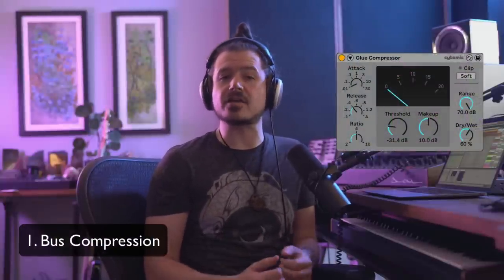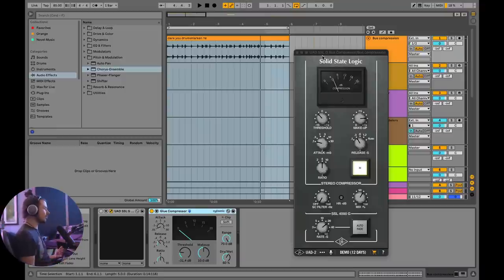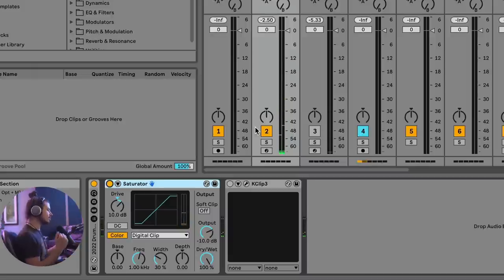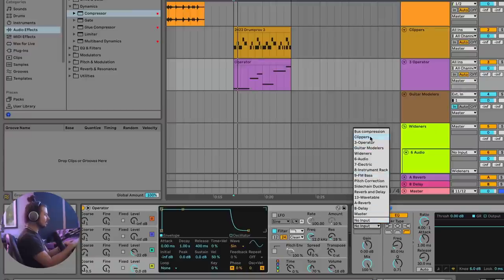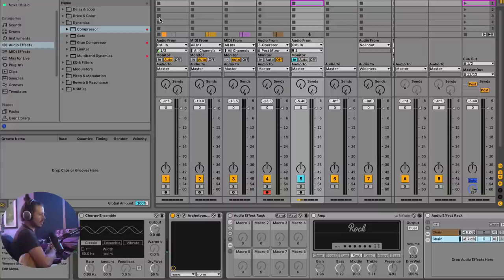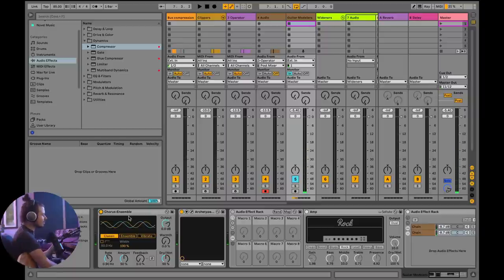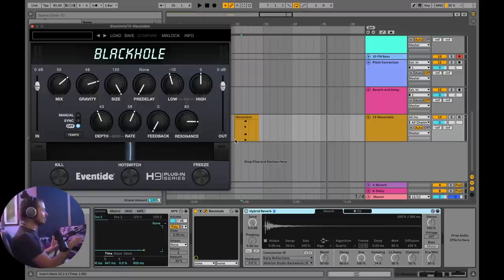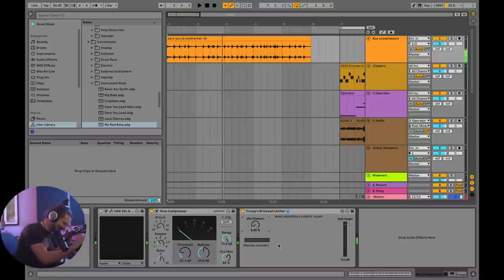6 things you don’t need expensive plugins for (use Ableton instead)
In this video, despite the all plugin company’s endless quest to convince you otherwise, I show how Ableton Live has great solutions built right into the software itself, no extra plugins required. Its really good to stay in the know when it comes to the tools you already own. While plugins are glamorous and shiny and it seems like everyone on planet earth is always buying the next latest and greatest plugins. You can laugh all the way to the bank with all the money you saved simply learning the tools you already have!

00:00 - Intro
0:54 - Bus Compression
3:58 - Clippers
9:51 - Side Chain Ducking
13:42 - Amp Modelers
19:57 - Reverbs
24:00 - Trump's Brickwall Limiter